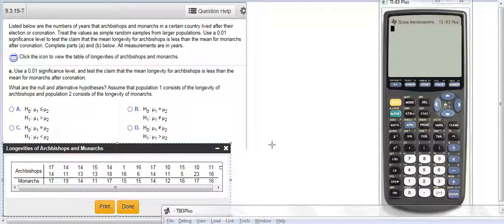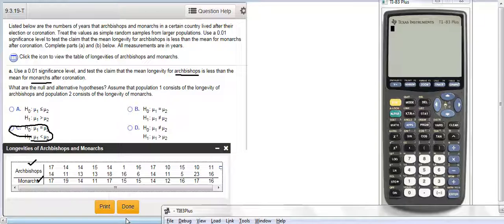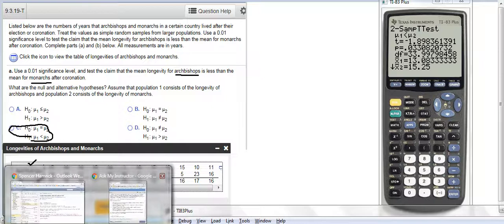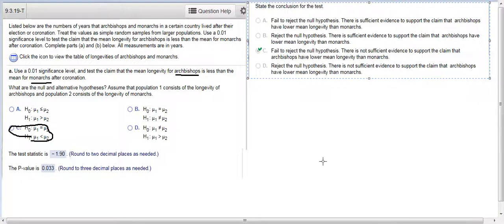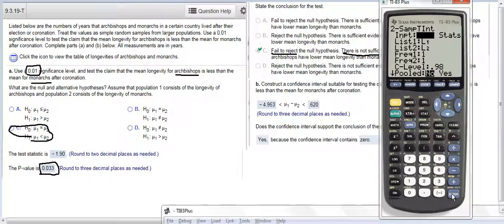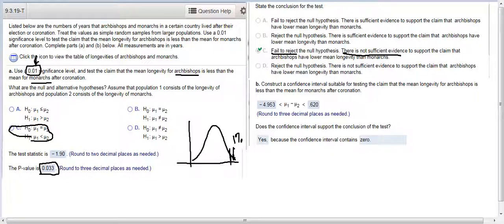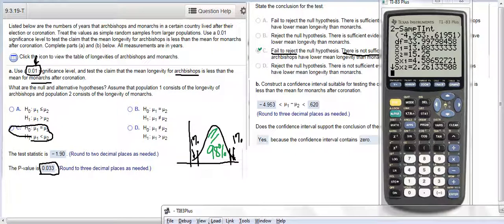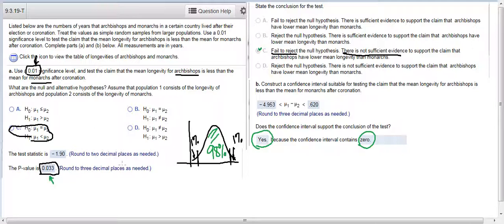Hypothesis test for 2 independent means using confidence interval approach - example 2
This video explains how a one-sided hypothesis test can be converted to a confidence interval and the associated statistical jiu-jitsu that needs to happen.